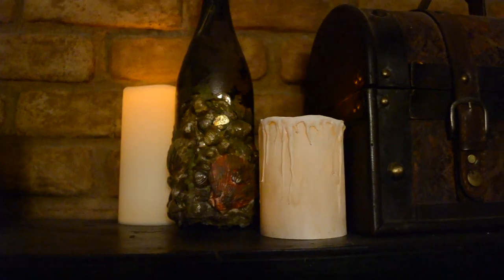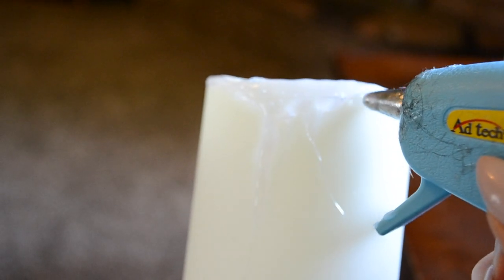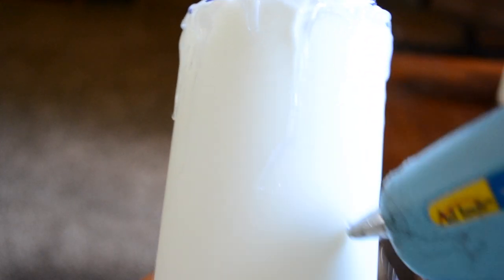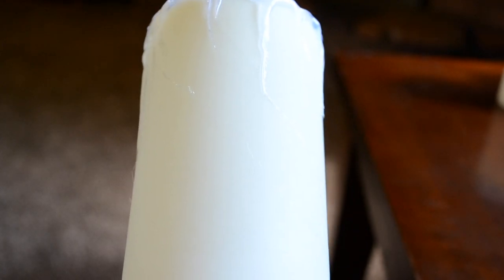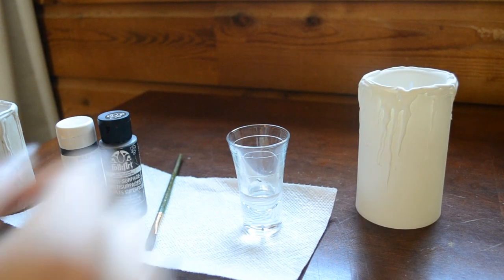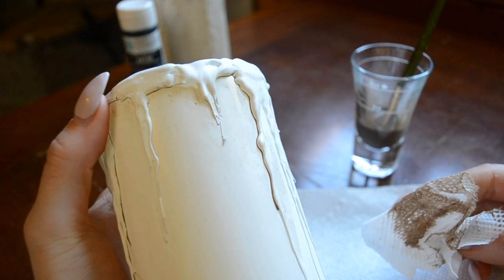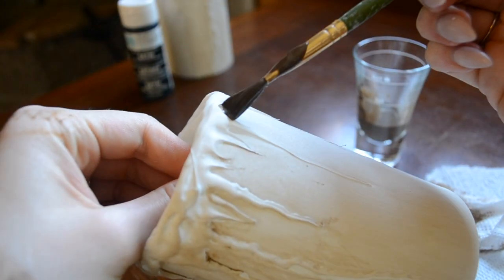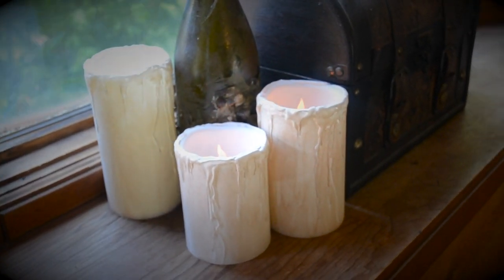DIY Gothic Candles from Battery Powered Christmas Candles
This tutorial shows how to take normal battery powered candles and turn them into a more gothic style candle! It only takes a few items and is very easy to do. It creates a totally different effect and makes your gothic, spooky, or piratey space look even cooler!